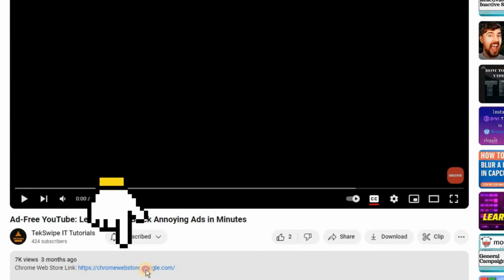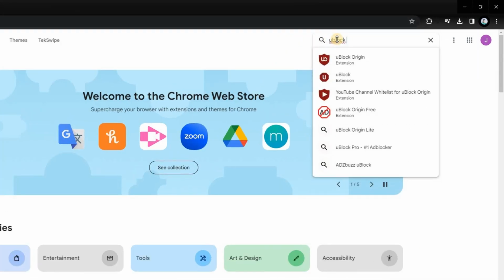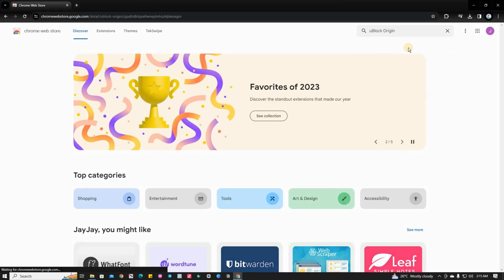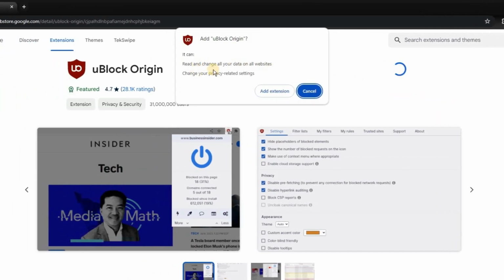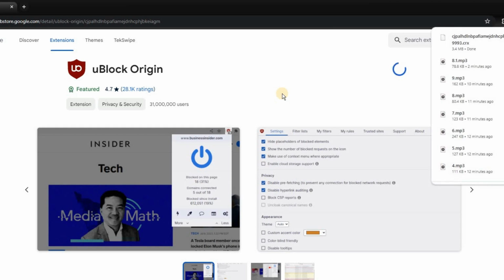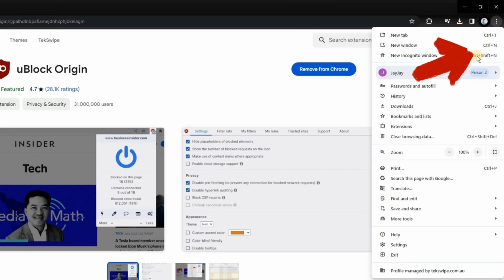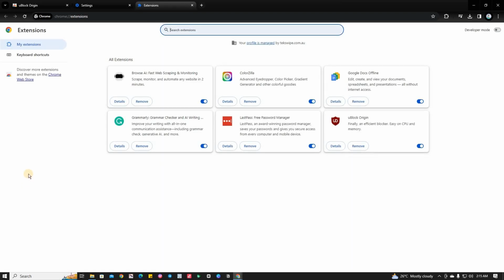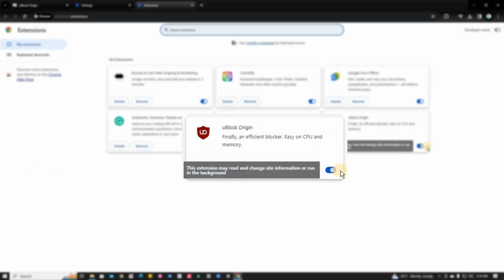Freedom from ADS on YouTube: the guide to seamless streaming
Time Stamp:
0:00 Intro
0:03 Open Chrome Web Store
0:04 Add Extension
0:44 Enable Ublock Origin
1:04 Outro

In this professional technical support YouTube tutorial, we will guide you step by step on how to block annoying ads on YouTube. Say goodbye to those pesky interruptions and enjoy an uninterrupted browsing experience. Our expert host will show you the necessary steps to configure your browser's settings and apply custom rules to effectively block YouTube ads. We will also provide troubleshooting tips and suggest additional features to enhance your browsing privacy and page loading time. Join us today and take control of your online experience.